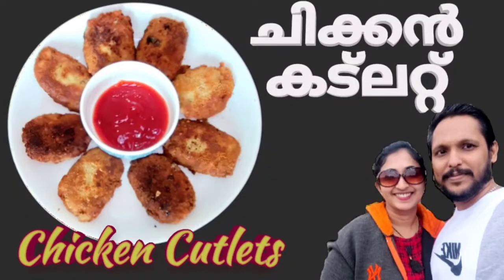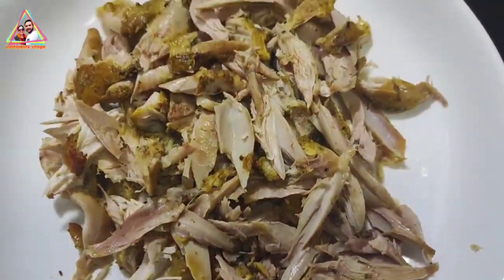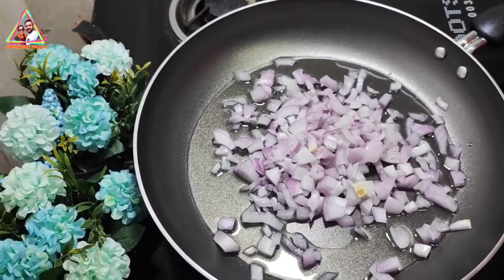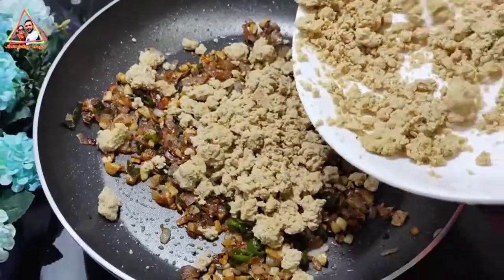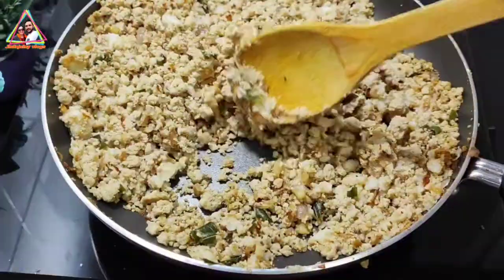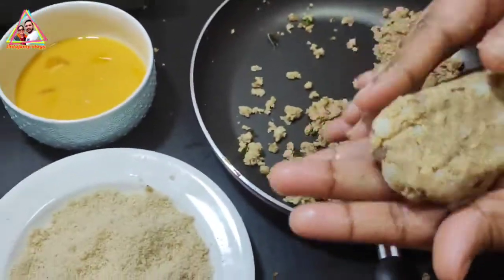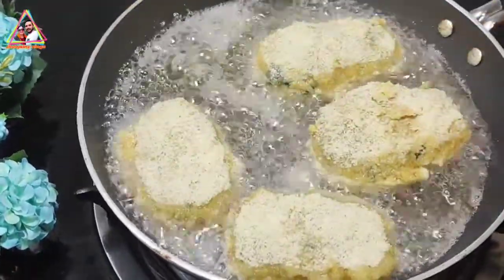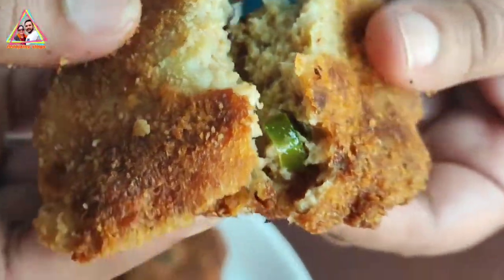ടേസ്റ്റി ചിക്കൻ കട്ട്ലെറ്റ്/Kerala style/ChickenCutlet Malayalam Recipe